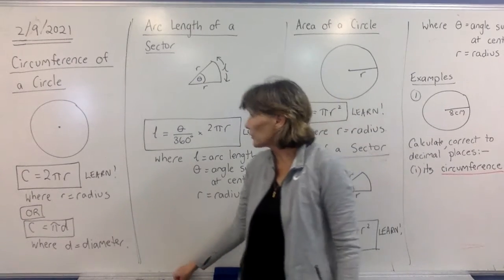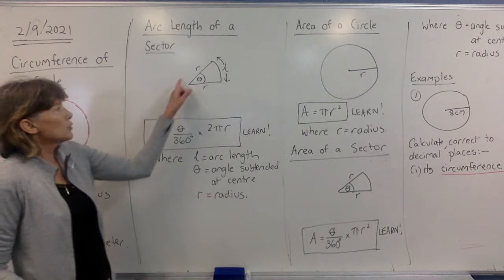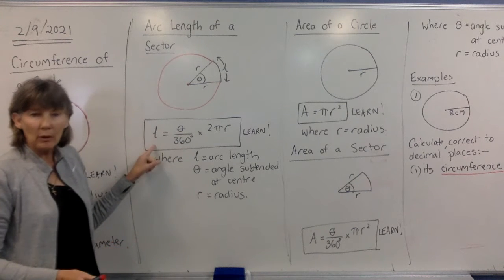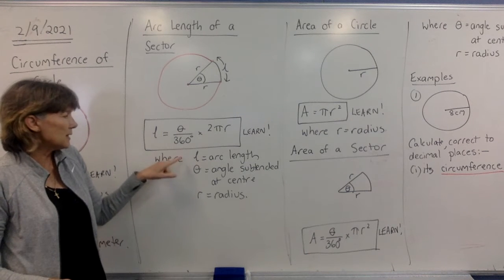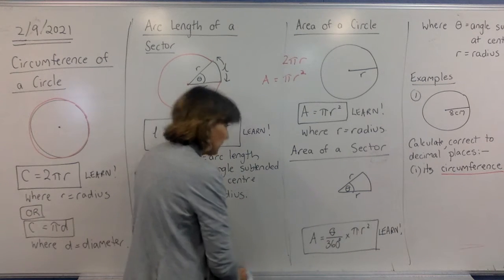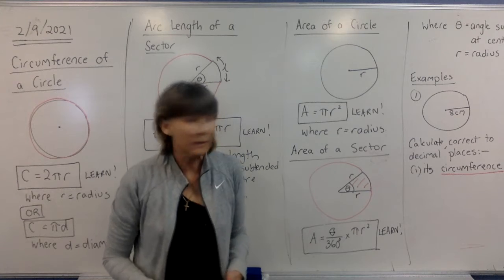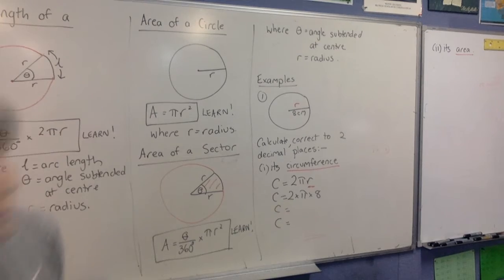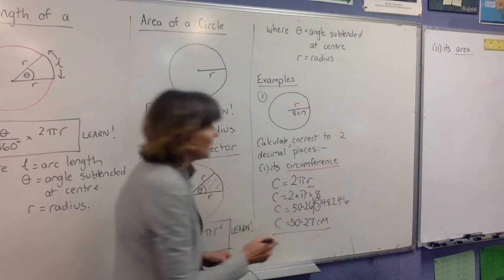Circumference, Arc length, Area of Circle and Sector - Video 1 (of 3)